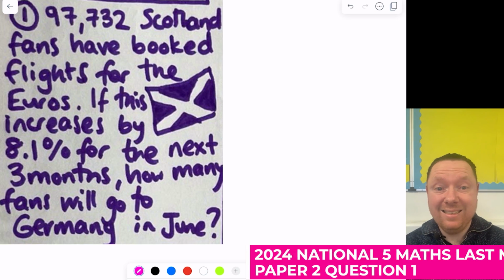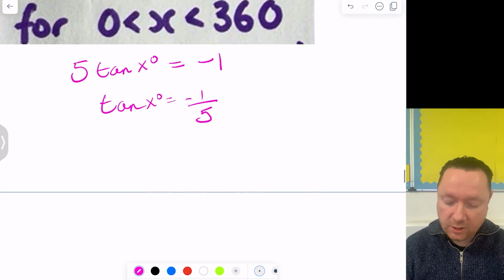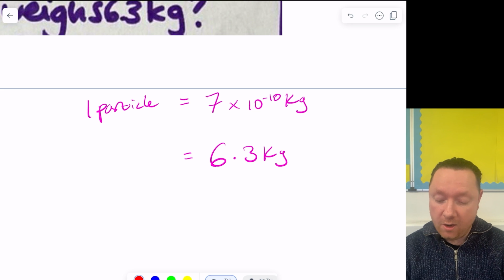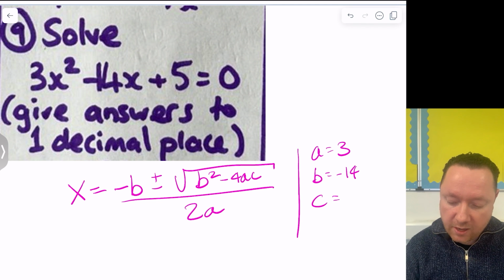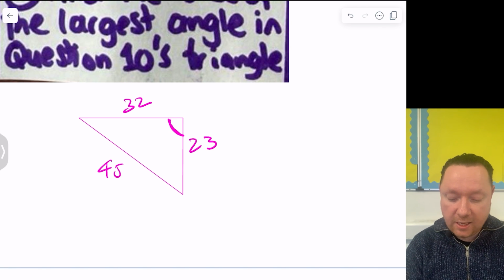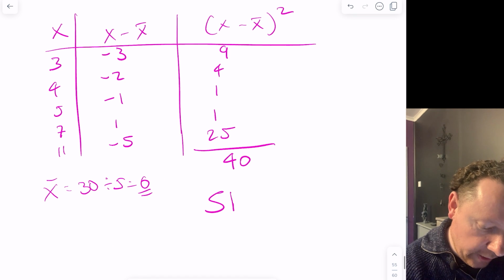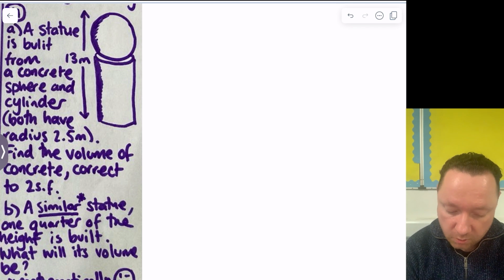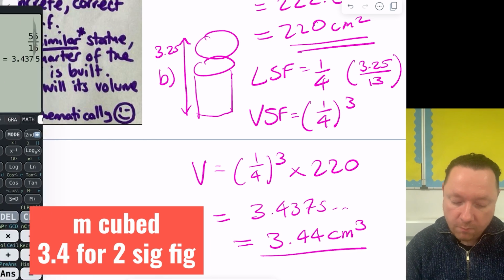National 5 Maths 2024 Exam | Last Minute Revision Paper 2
National 5 Maths 2024 Exam Last Minute Revision Paper 2 goes through a mock national 5 maths 2024 exam paper. This last minute national 5 maths 2024 exam paper was made by fellow teacher Chris Smith MBE - @chrissmithmaths . Remember to sign up to Chris Smith's Maths Newsletter!

0:00 - Introduction To Last Minute 2024 National 5 Exam
0:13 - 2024 National 5 Maths Last Minute Paper 2 Question 1
1:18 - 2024 National 5 Maths Last Minute Paper 2 Question 2
3:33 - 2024 National 5 Maths Last Minute Paper 2 Question 3
5:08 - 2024 National 5 Maths Last Minute Paper 2 Question 4
6:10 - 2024 National 5 Maths Last Minute Paper 2 Question 5
6:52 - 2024 National 5 Maths Last Minute Paper 2 Question 6
8:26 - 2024 National 5 Maths Last Minute Paper 2 Question 7
8:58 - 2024 National 5 Maths Last Minute Paper 2 Question 8
10:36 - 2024 National 5 Maths Last Minute Paper 2 Question 9
13:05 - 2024 National 5 Maths Last Minute Paper 2 Question 10
14:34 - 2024 National 5 Maths Last Minute Paper 2 Question 11
16:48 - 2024 National 5 Maths Last Minute Paper 2 Question 12
20:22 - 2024 National 5 Maths Last Minute Paper 2 Question 13
22:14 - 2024 National 5 Maths Last Minute Paper 2 Question 14